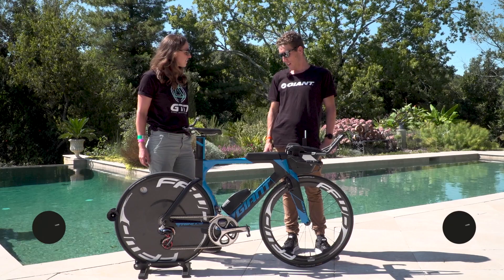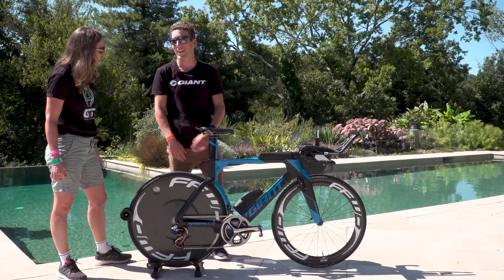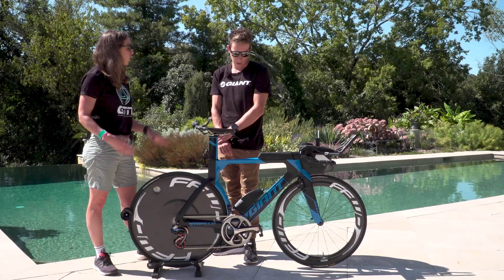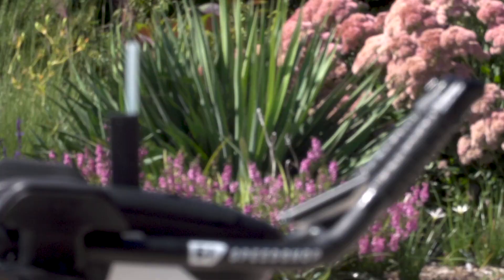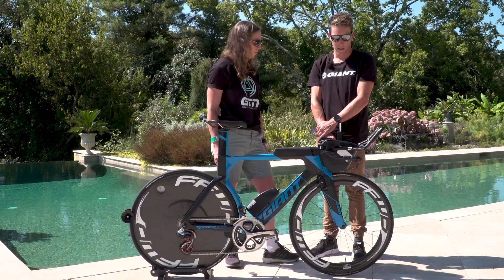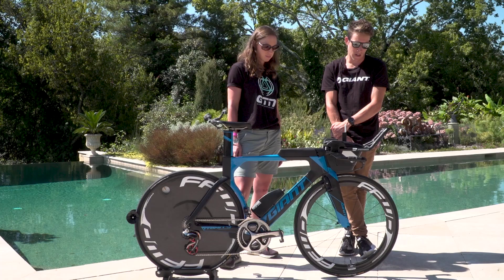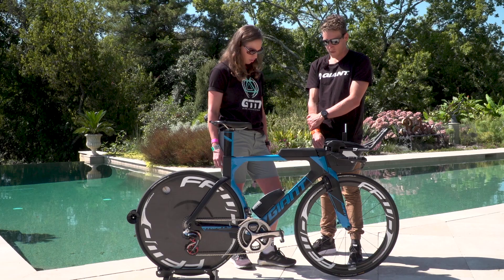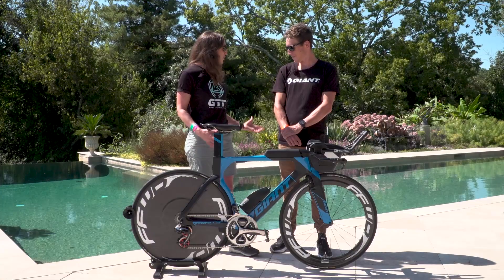Sam Appleton's Giant Trinity Advanced Pro Bike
Check out Sam Appleton's Giant Trinity Advanced Pro 0 Tri TT bike for the 2017 triathlon season. Sam raced on this at the Ironman 70.3 World Championships and was rapid!

Frame and forks: Giant Trinity Advanced Pro 0
Wheels: Fast Forward Carbon Clinchers - 60mm front, disc rear
Tyres: Continental GP TT.

Finishing touches: CermaicSpeed oversized jockey wheels, Giant aero bottle, 51 Speedshop aero bars, Garmin mount.

Let us know what you think of it in the comments below 👇

If you'd like to contribute captions and video info in your language, here's the link 👍